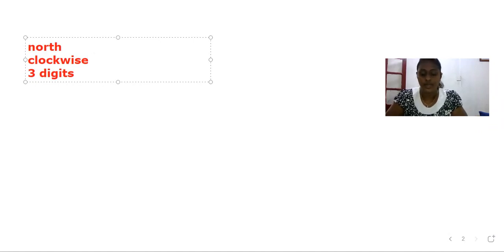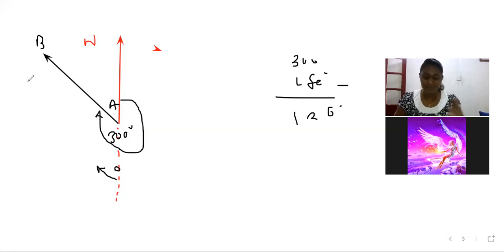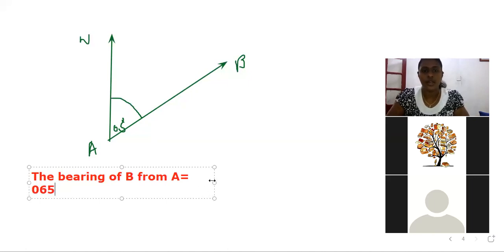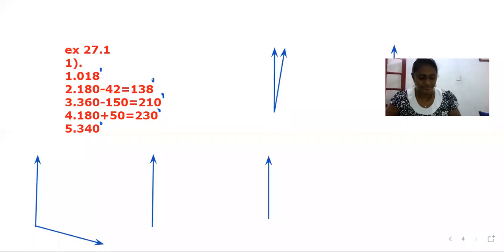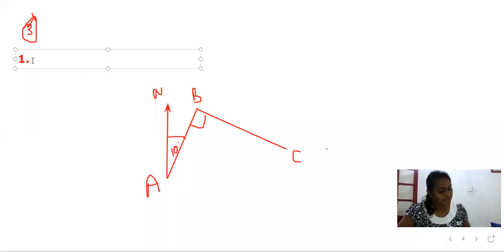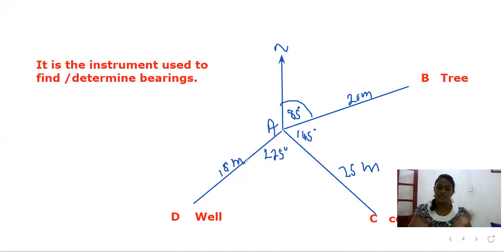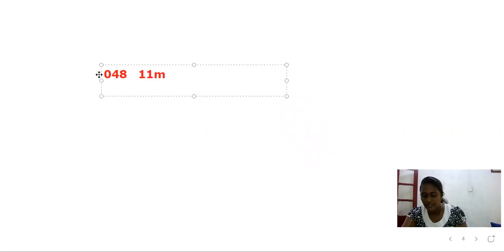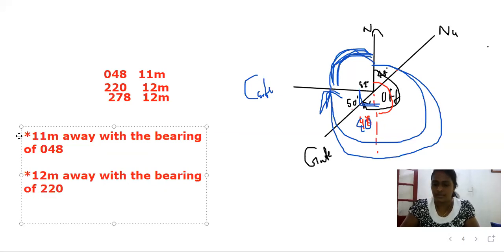Gr 9 Scale Diagram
Prashanthi Jayamaha